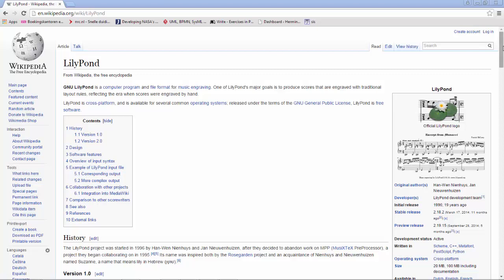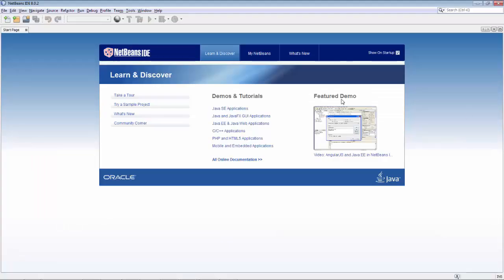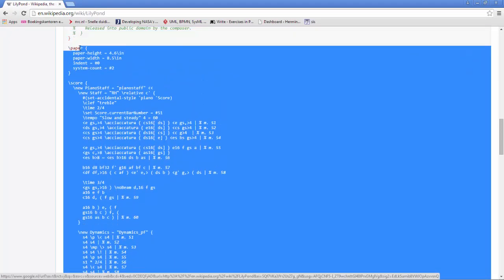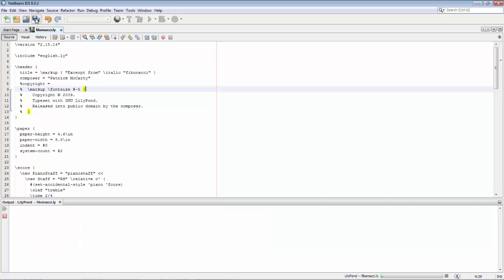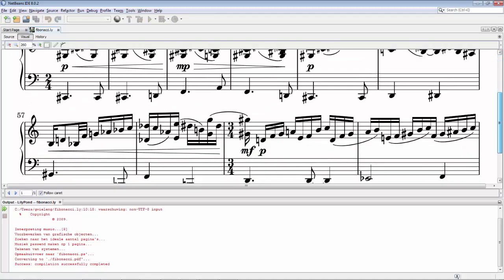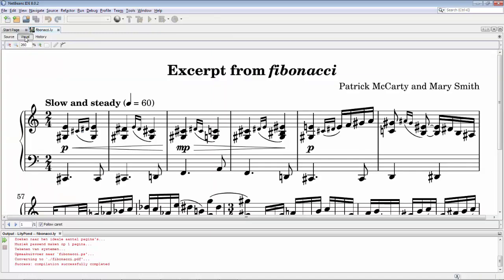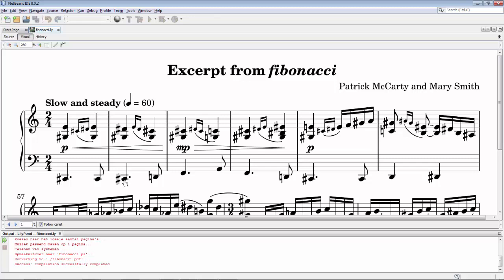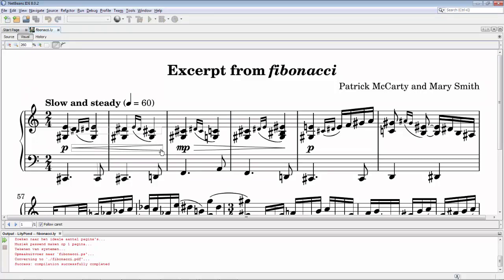LilyPond for NetBeans IDE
A quick overview of the initial features of NetLilyBeansPond, open sourced